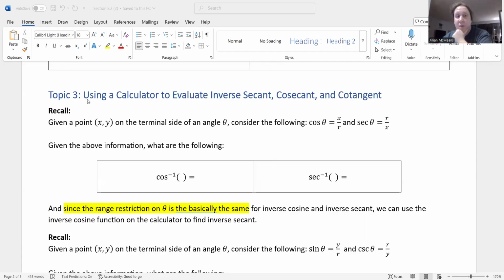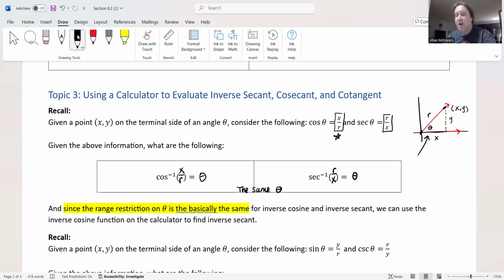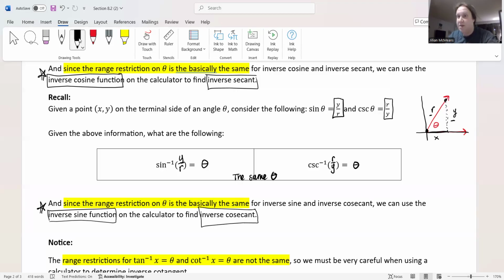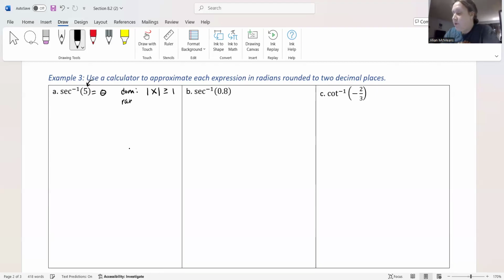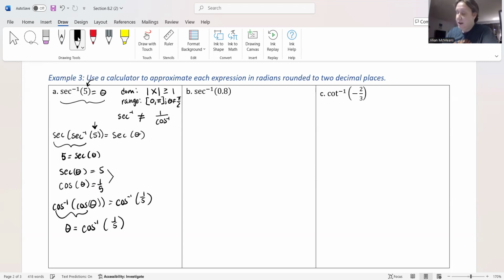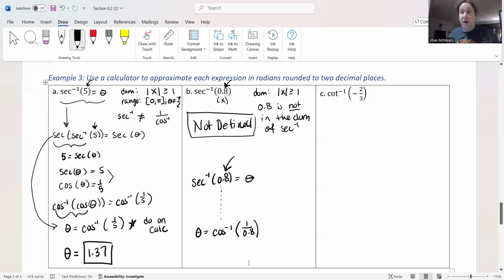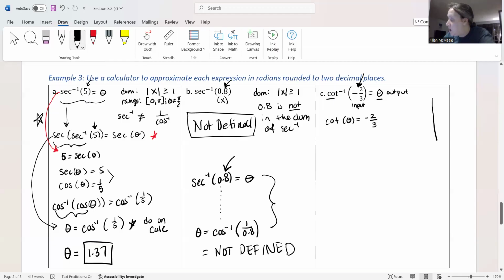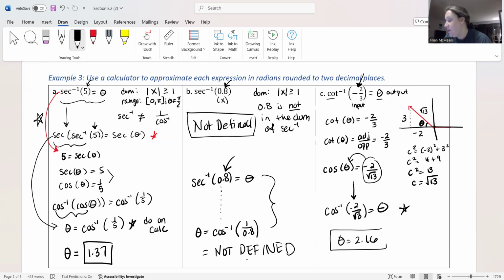M172 Section 8.2 Topic 3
Using a Calculator to Approximate Inverse Secant, Inverse Cosecant, and Inverse Cotangent